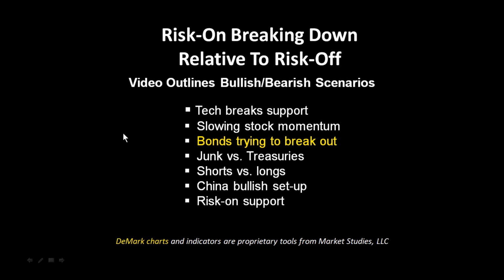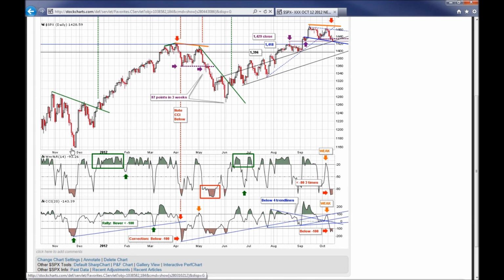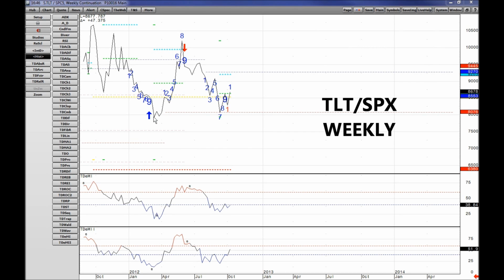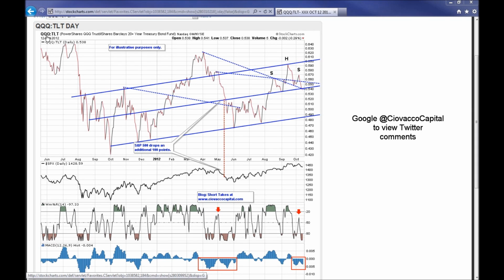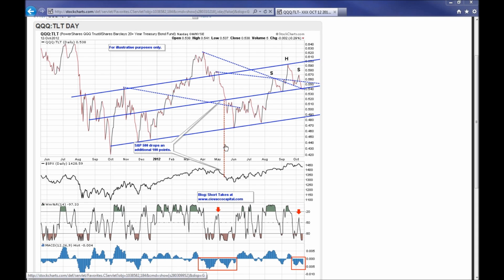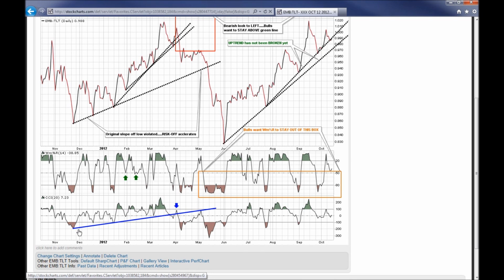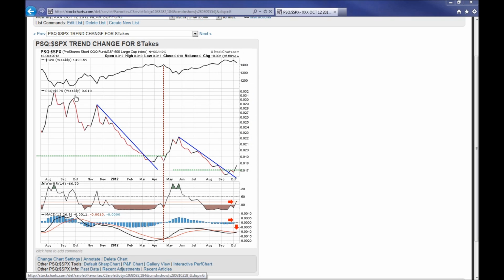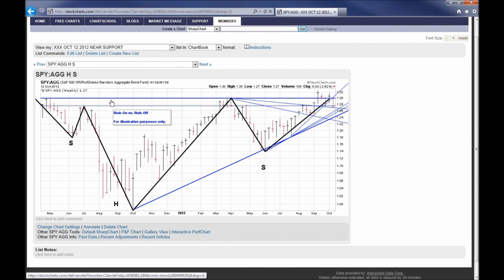Bears Gaining Traction